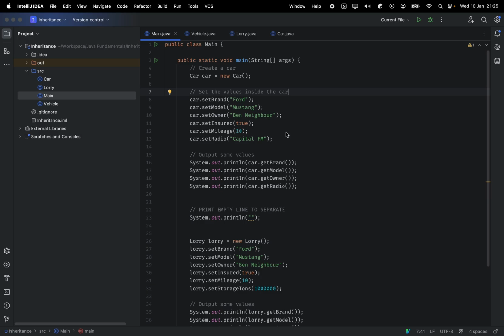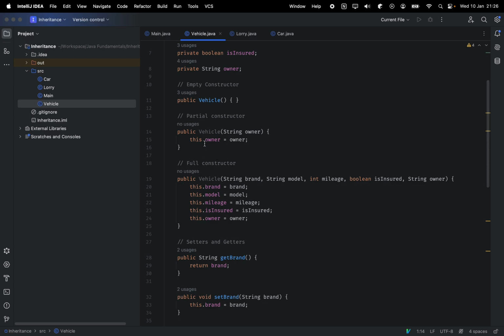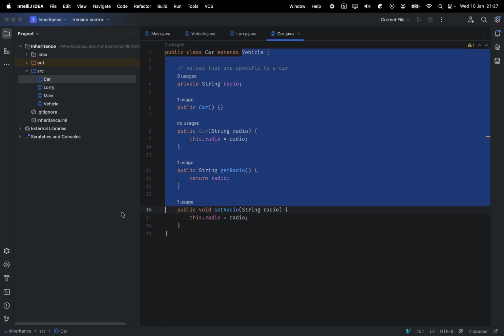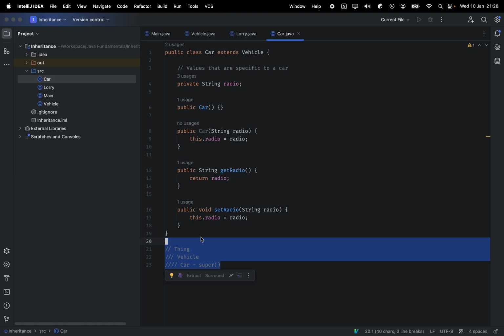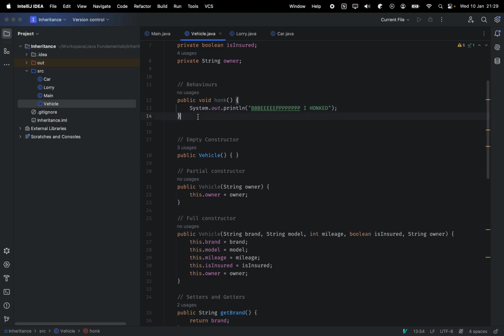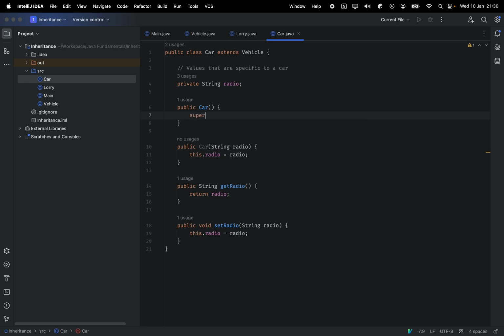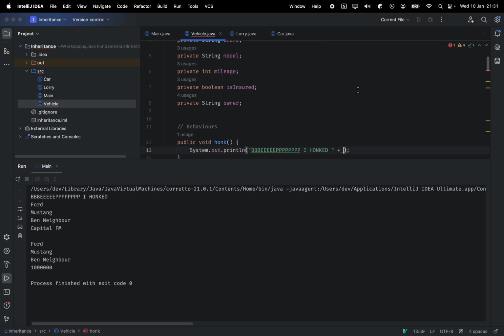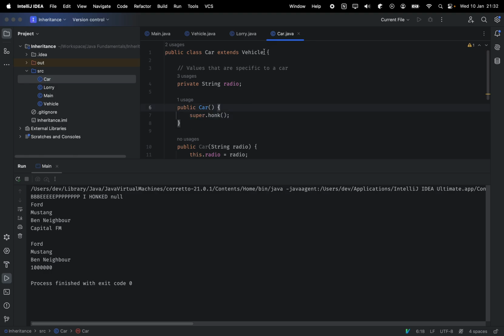25. The "super" keyword in Java 21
Basic Tutorial on "super" in Java 21.